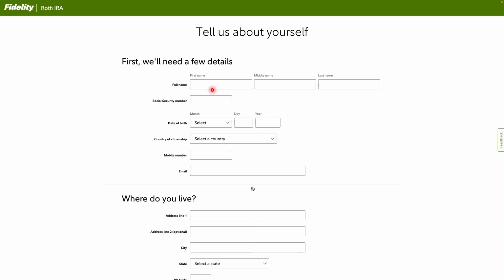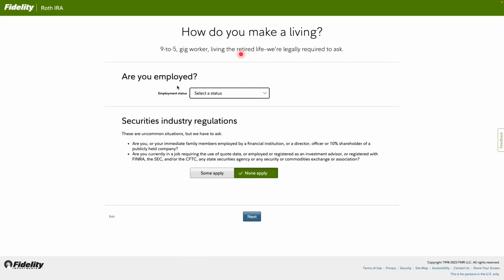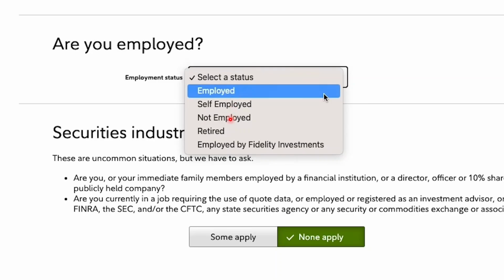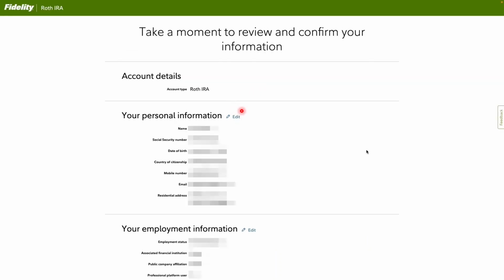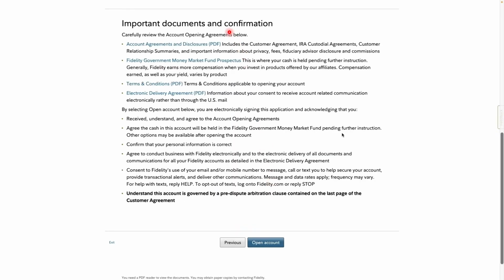How To Start Your Roth IRA Account With Fidelity (Easy Step-by-Step Tutorial)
💰 How to Start Your Roth IRA Account With Fidelity (Step-by-Step)
Ready to start investing for your future? In this easy tutorial, we’ll show you how to open a Roth IRA account with Fidelity, fund it, and begin investing — even if you’re a beginner!

What You’ll Learn:
✅ How to create and set up a Fidelity account
✅ How to open and fund your Roth IRA
✅ Tips to start investing for long-term growth

Watch till the end to take the first step toward financial freedom!